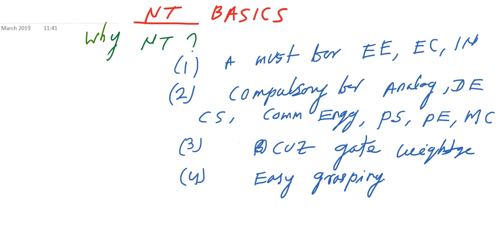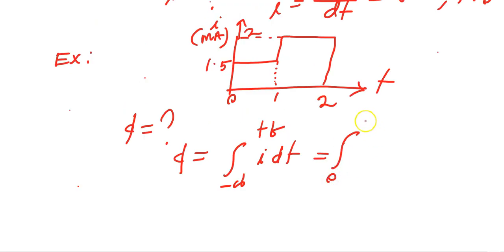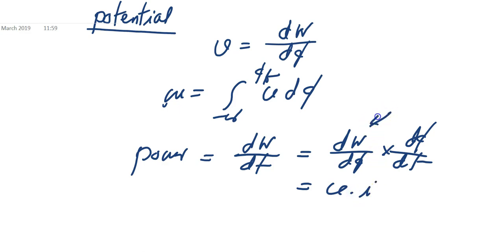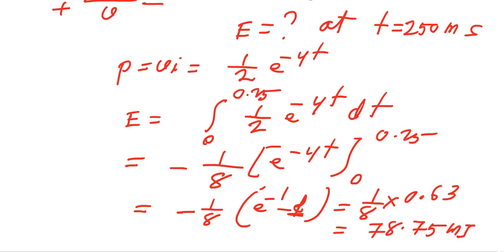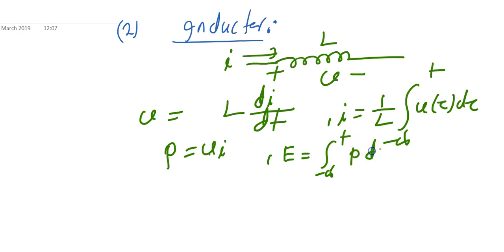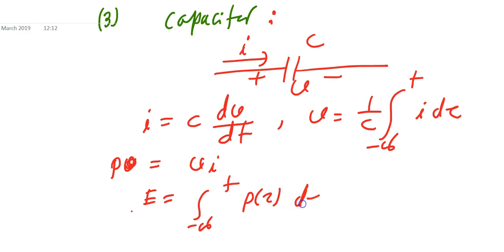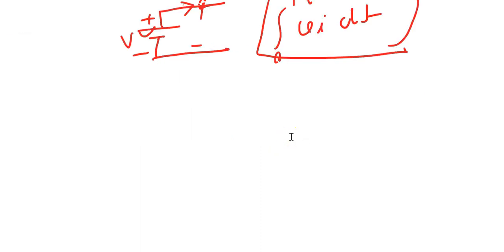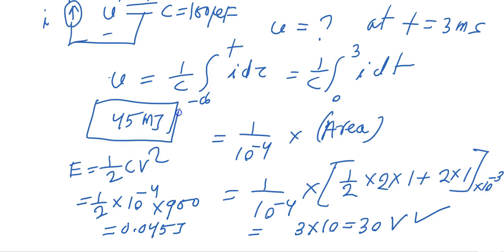network theory basic 1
Basic physical relations of current and voltage for capacitor, inductor , resistor. power , energy